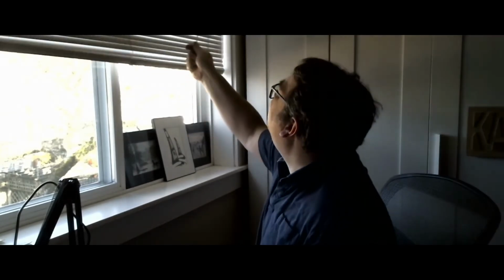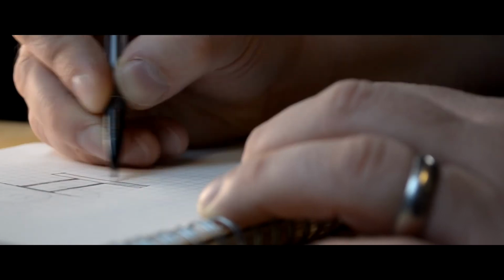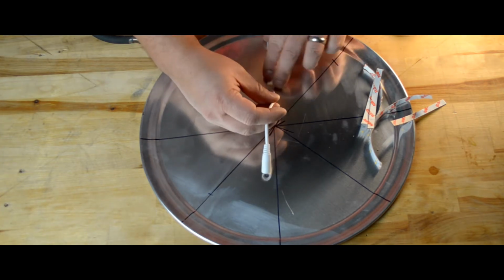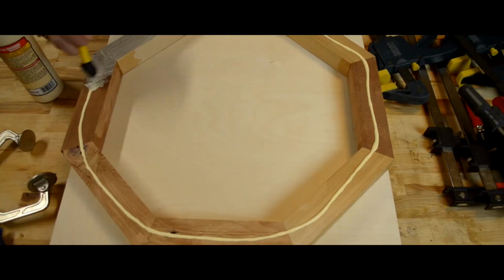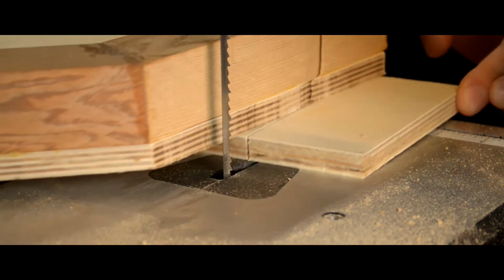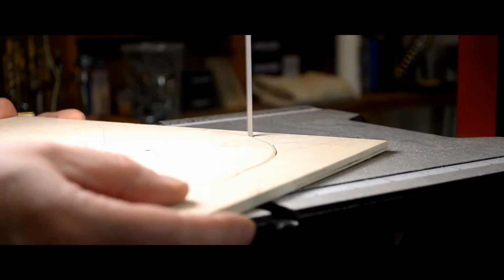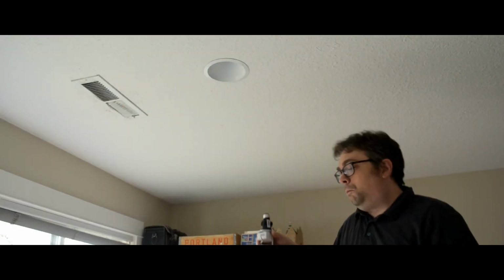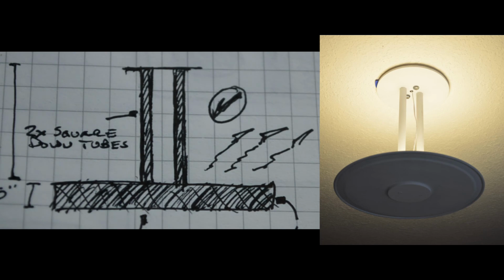The light fixture is the lightbulb | Pizza Pan Pendant Light - NO WIRING REQUIRED!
After struggling with the lighting in my home office for Zoom calls, I prototyped a light fixture to retrofit a standard recessed can light into a powerful LED pendant uplight. The results were better than expected. There's no wiring required - and it installs like a lightbulb!

0:00 The recessed light problem
2:06 Designing the fixture
2:47 Building the reflector driver
5:14 Decorative base build
6:30 Socket adapter
7:37 Building the fixture components
8:49 Final assembly
9:49 Installation
10:42 Results and what's next

Getting Zoom lighting right is always a challenge. This light makes it easy.